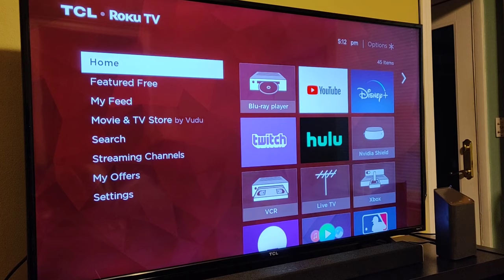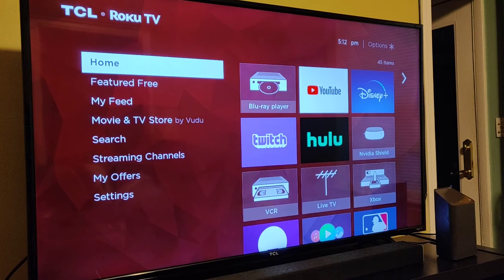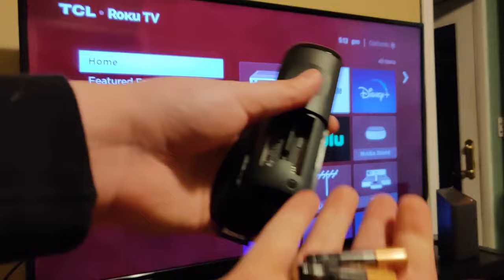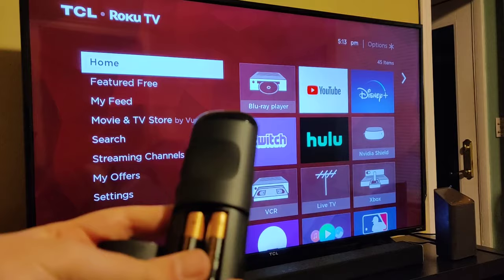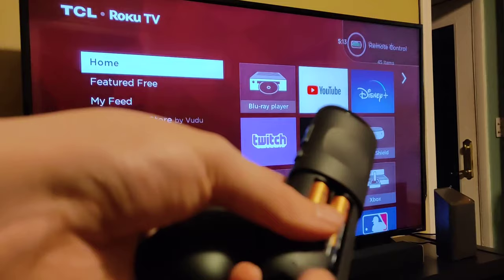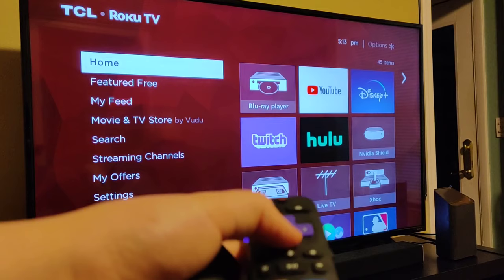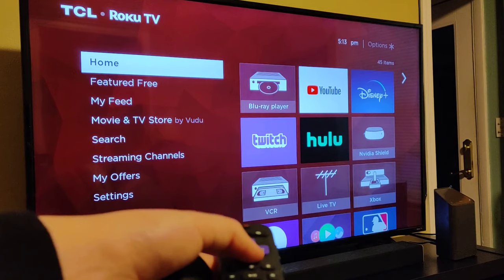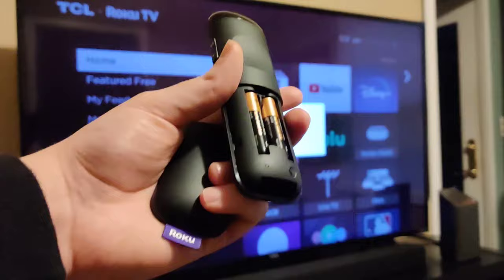Roku How To Pair Remote - Connect Pair Setup New or Replacement Roku Remote with Roku TV Help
Roku Remote Pairing - Roku Remote Blinking Green - Roku Remote Not Pairing Not Connecting Won't Pair Fix - Roku How To Pair Remote - Connect Pair Setup Old, New or Replacement Roku Remote with Roku TV Setup Step by Step Instructions, Guide, Tutorial, Video Help

In this video I walk through a simple and easy step by step instructions, guide, tutorial on how to pair connect setup your Roku Remote to get your Roku TV or Roku Streaming Player.

Roku Purchase Links
Roku Stream Stick +
Roku Express
Roku Express +
Roku Premiere
Roku Ultra
Roku Streambar